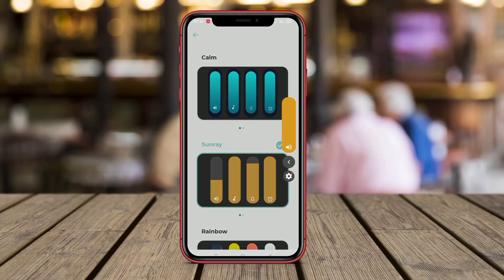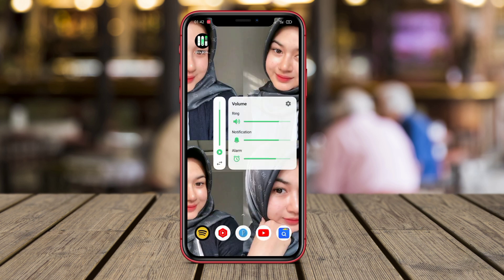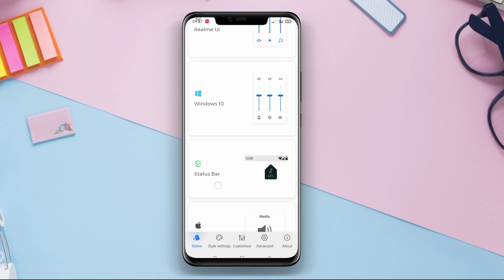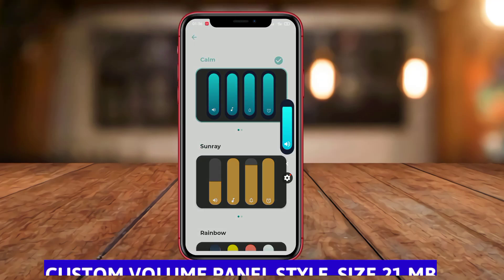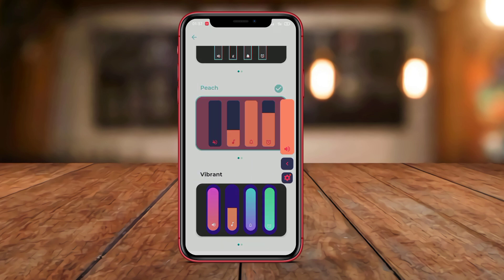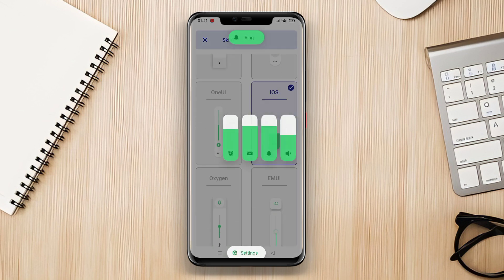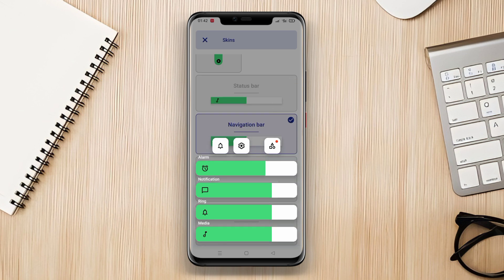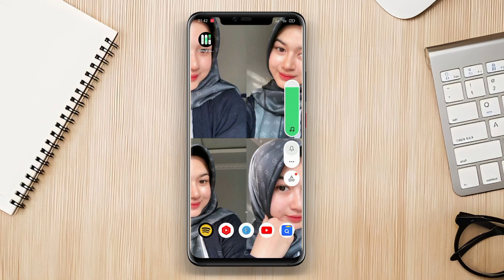3 Best Volume Style Apps For Android in 2024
Best Volume Style Apps for Android are applications that allow users to customize and enhance the volume control on their Android devices. These apps provide a variety of different volume styles, such as a circular slider, a vertical slider, or a horizontal slider, giving users more choices and flexibility in adjusting the volume. They also offer additional features like changing the volume control interface color, adding shortcuts for quick access to specific volume settings, or even creating custom volume profiles for different situations.

That's the 3 Best Volume style app for Android that we can recommend to you.